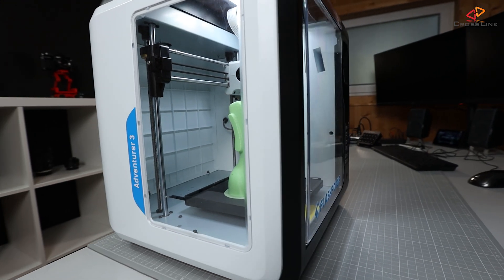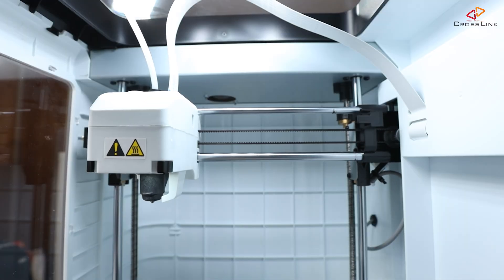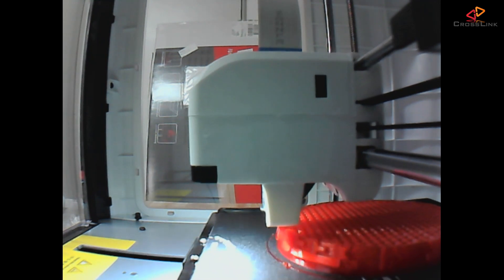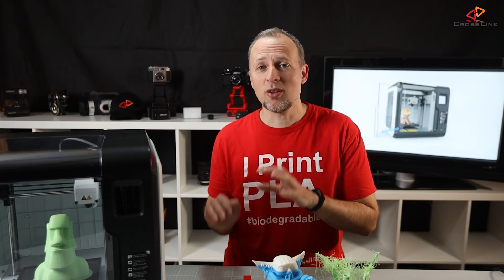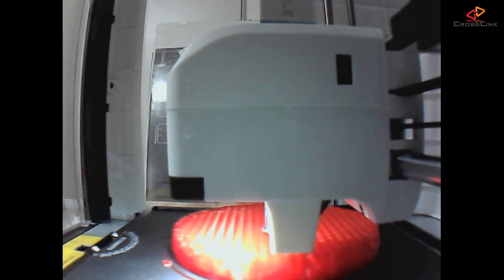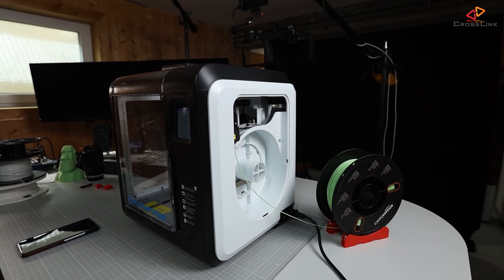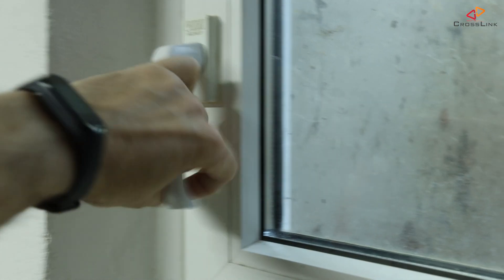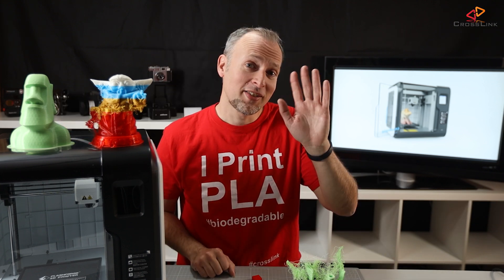Flashforge Adventurer 3 HONEST Review - This one SURPRISED me!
In this video, I am reviewing the Flashforge Adventurer 3 3D printer. This one SURPRISED me, so watch my review to see, what I experienced!

Check out the CURA profiles and machine settings on my

This printer was sent to me for free for review.

If you like to buy the Adventurer 3, it's currently 50USD OFF